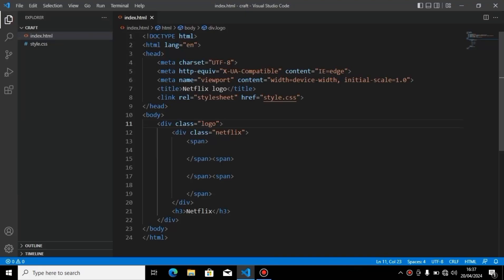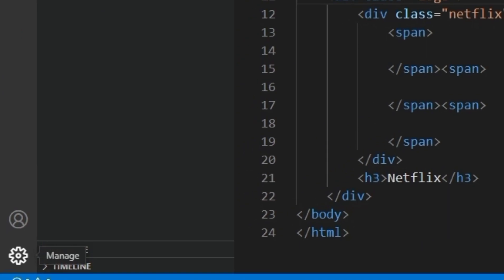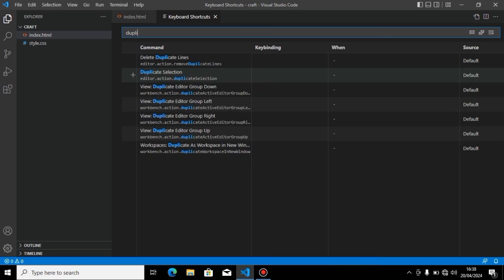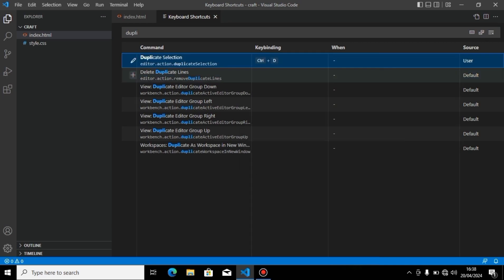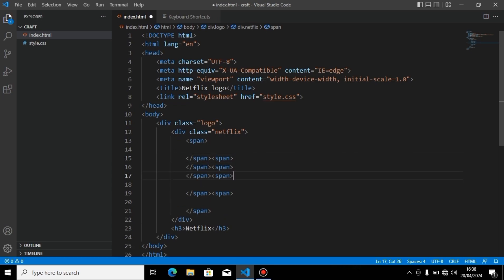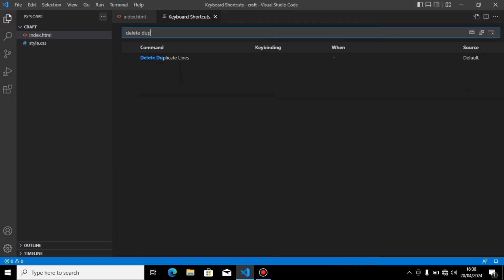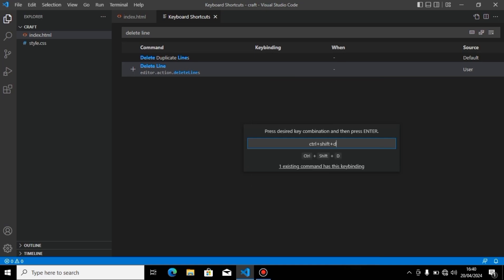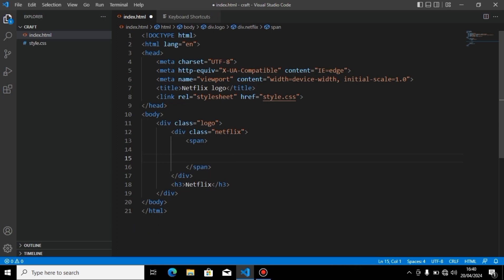Set shortcuts in vscode by yourself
learn how to set shortcuts in vscode.